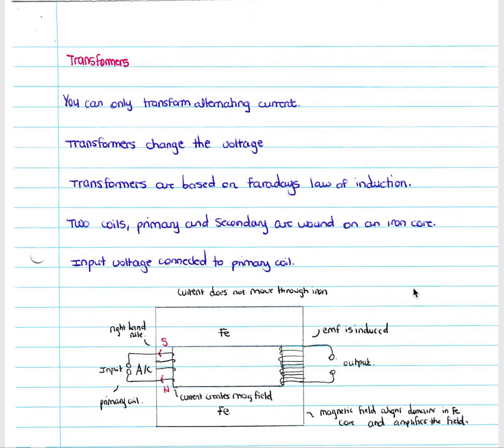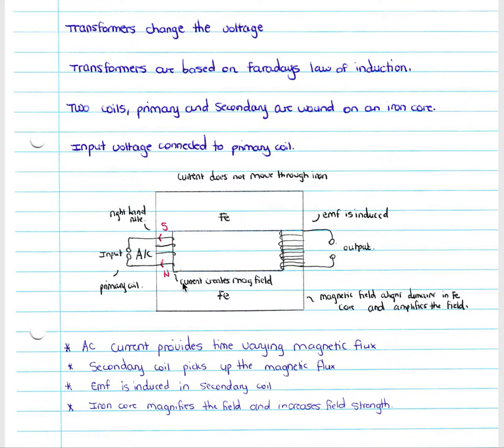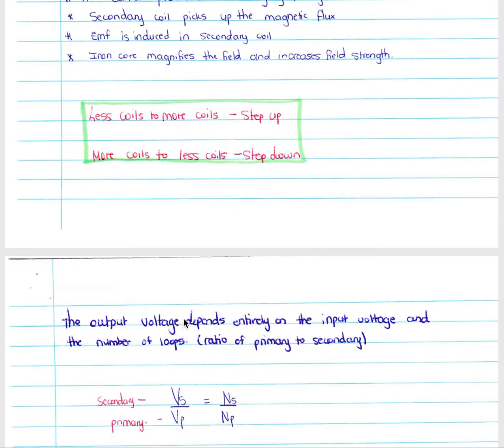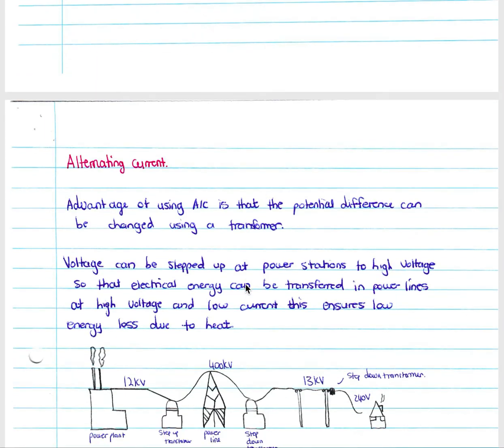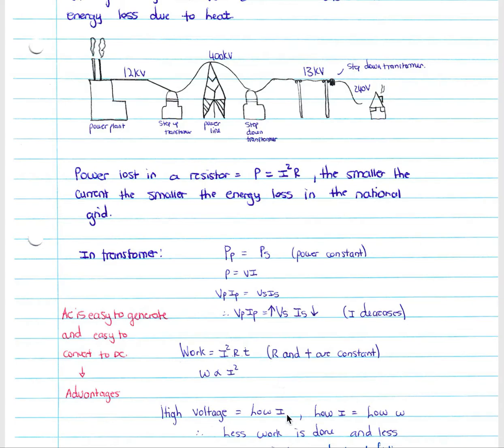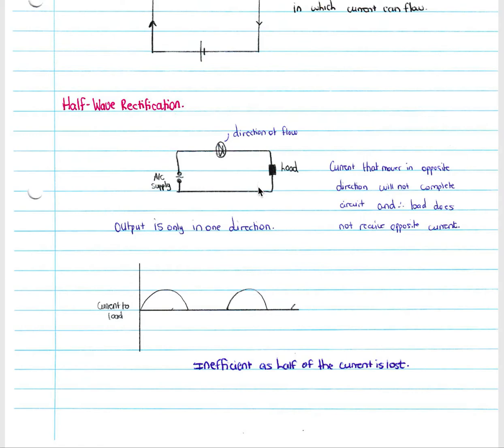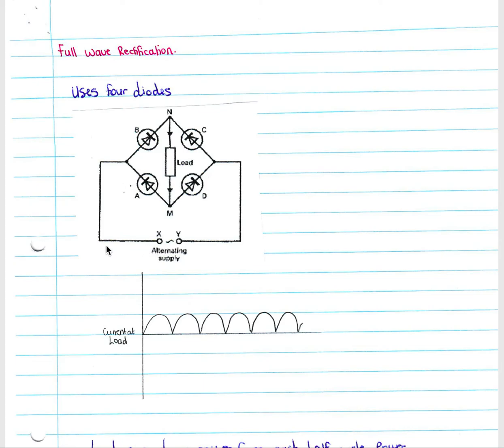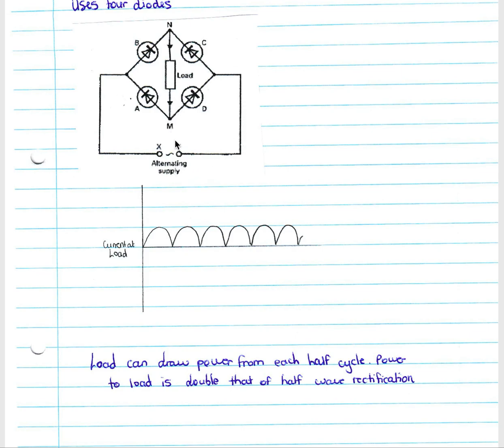Physics lesson - Transformers and rectification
This lesson covers the transformers and rectification section of the physics syllabus.